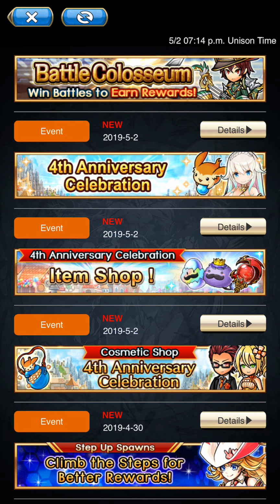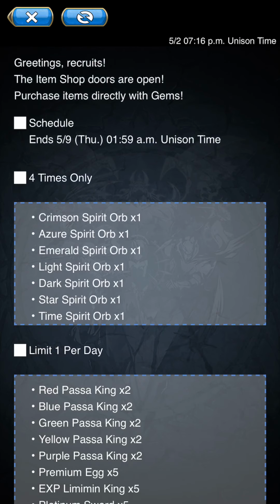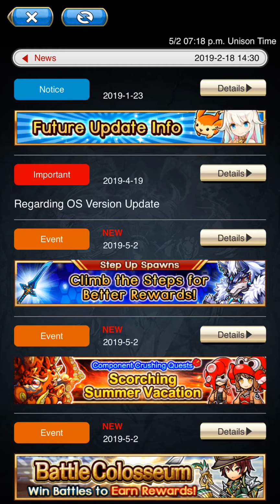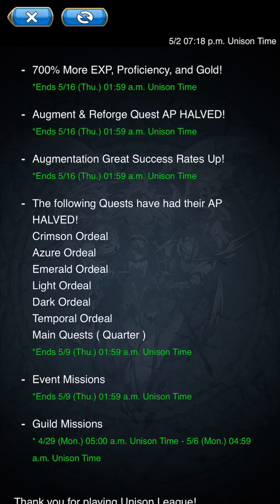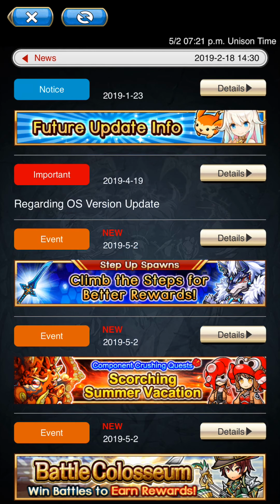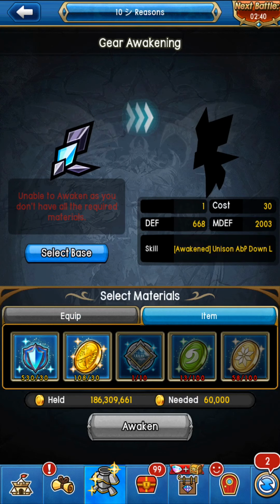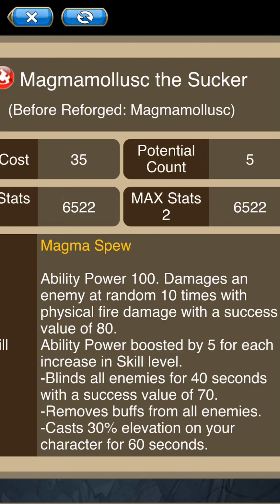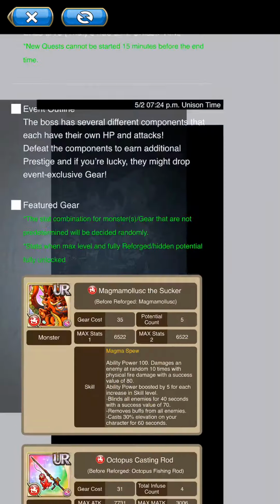Unison League Update Of May 2nd 2019